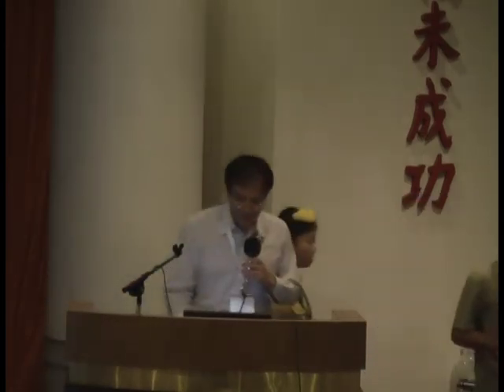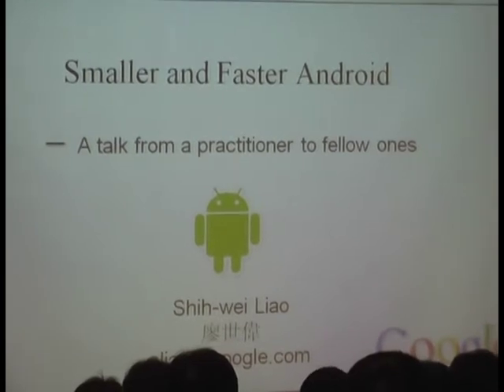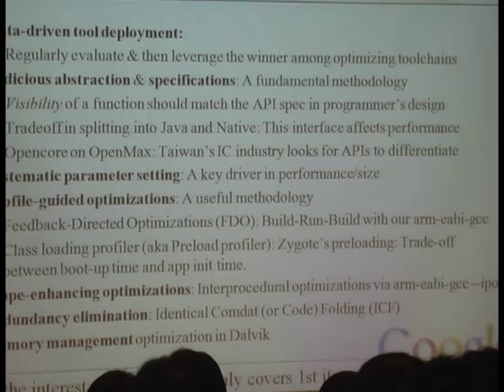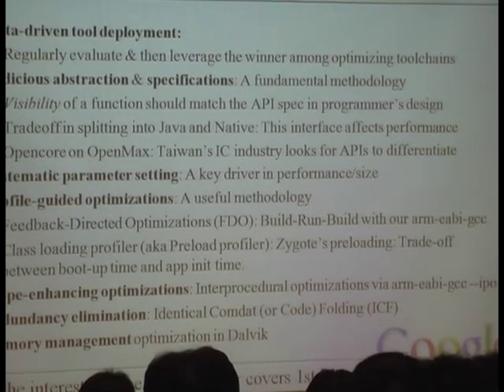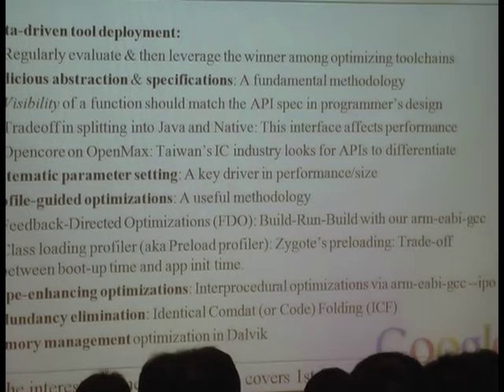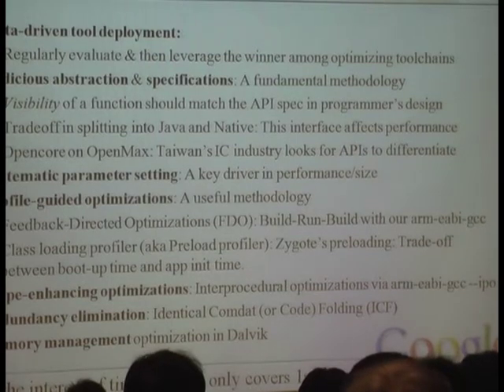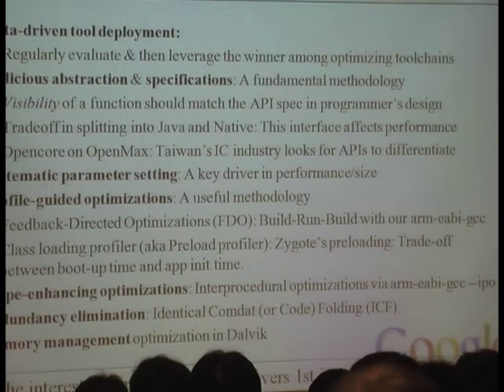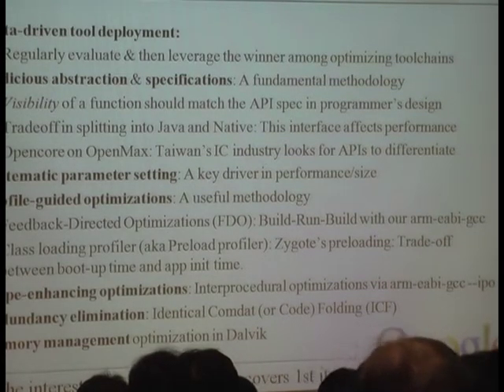Smaller and Faster Android: Optimization and Toolchain Perspective (廖世偉) 1/4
[1/4]
COSCUP 2009